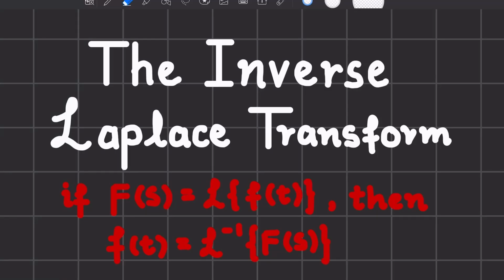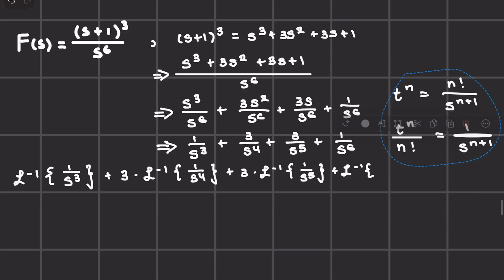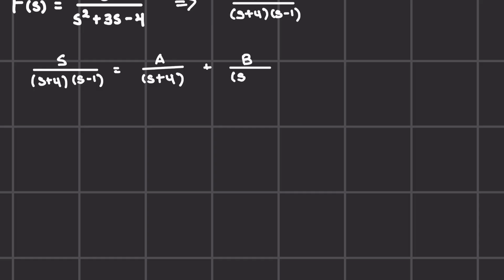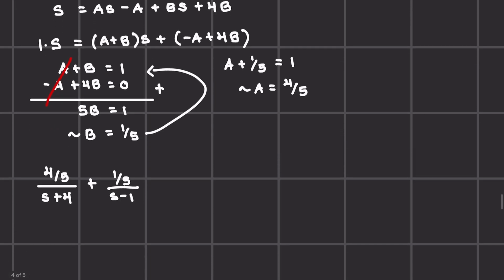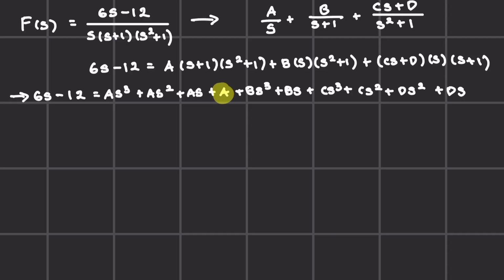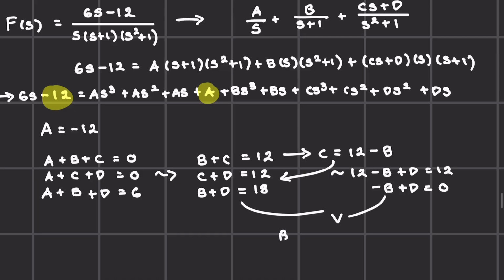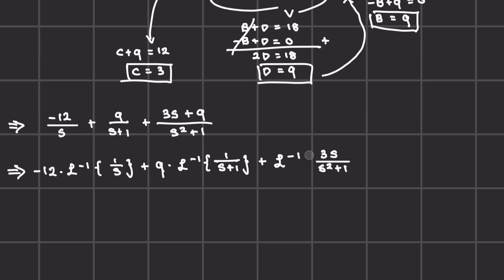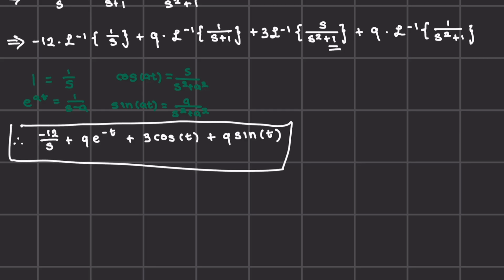Inverse Laplace Transform Differential Equations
Solving Differential Equations by Inverse Laplace Transform (Refer back to Laplace Transform Table).